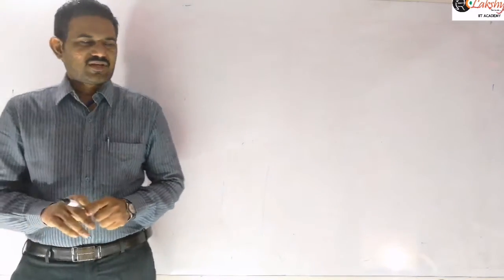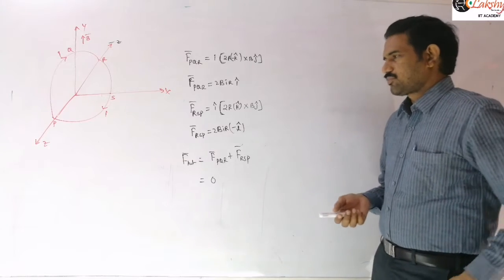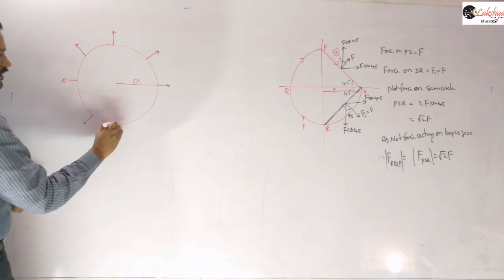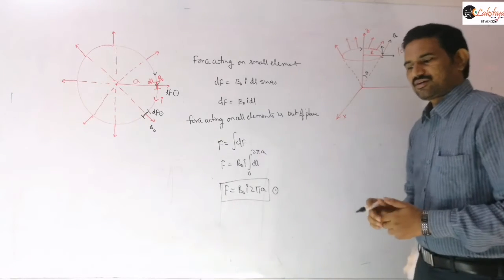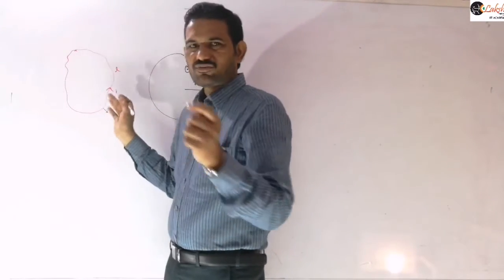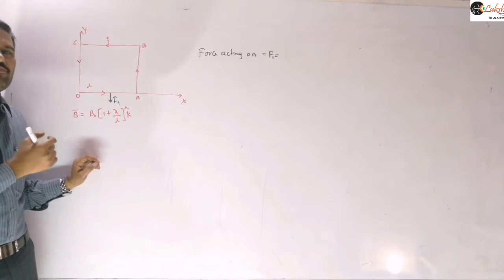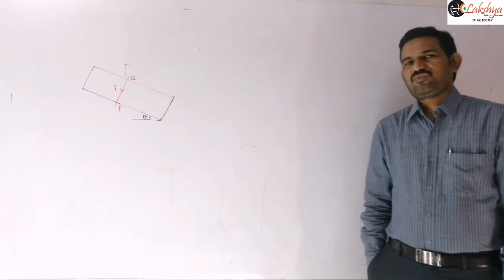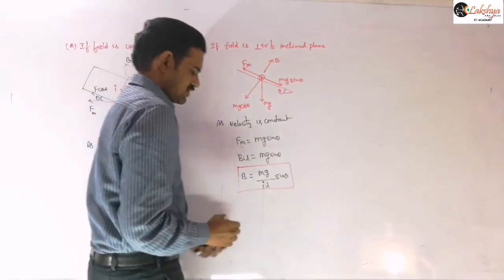Moving charges, Lecture-9,Force on current carrying conductors-2